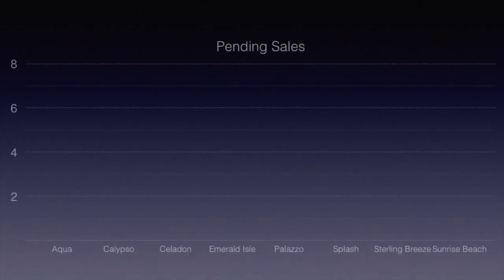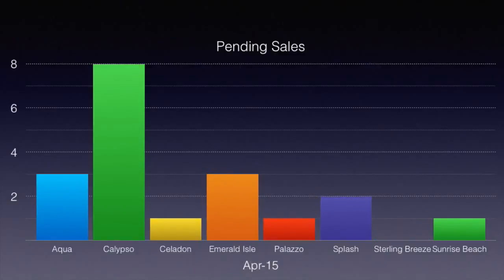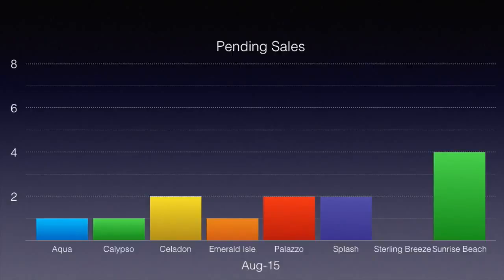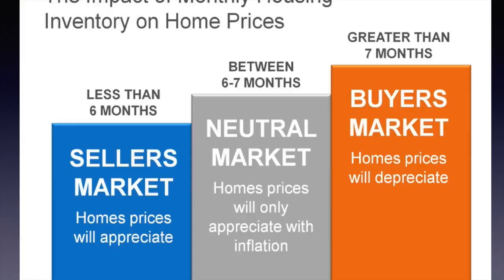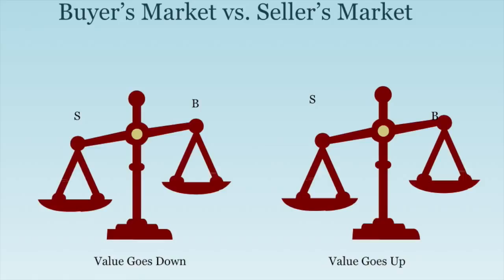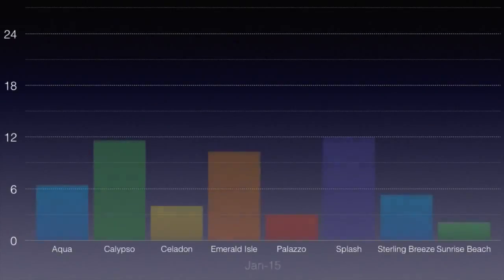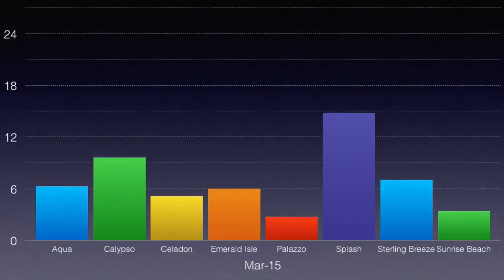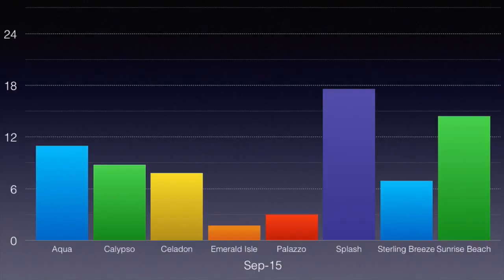October 14, 2015 | Pier Park Condo Update Q3 2015